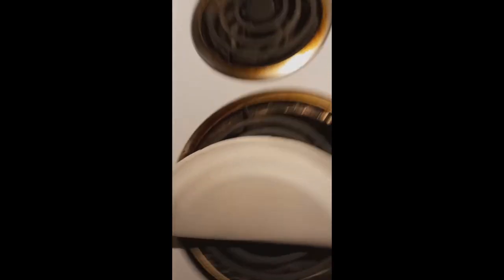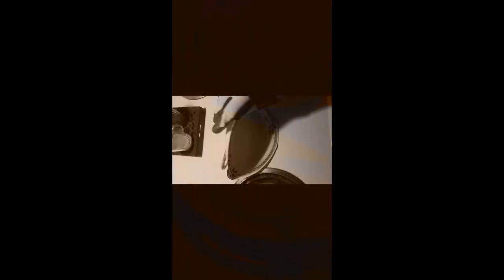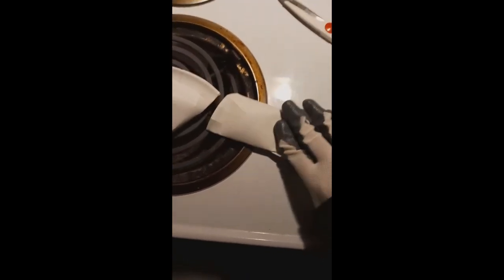Life hack for paper planes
Santanon is here to show you some handy tips & tricks for making paper airplanes!! Tune-in & learn all about it!

Subtitles/Closed Captions are available on all of our videos!

-a MIDI version of "Aliens Exist" by Blink 182 was used as background music.

God Bless & Hail Santa!